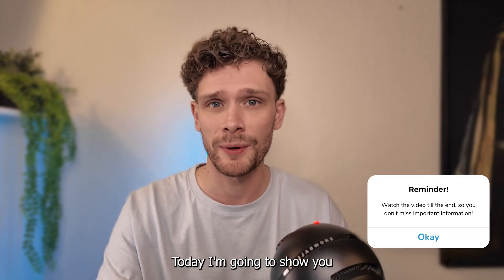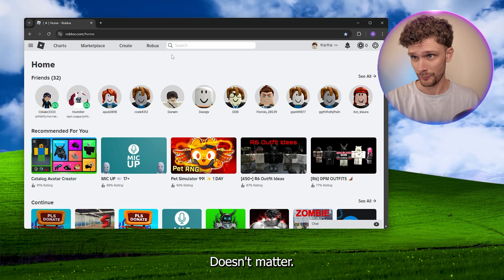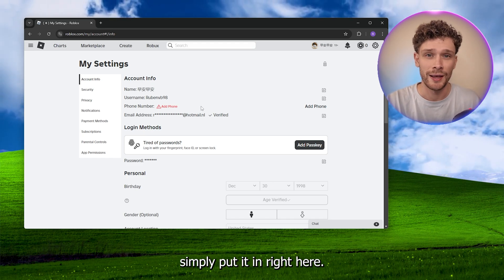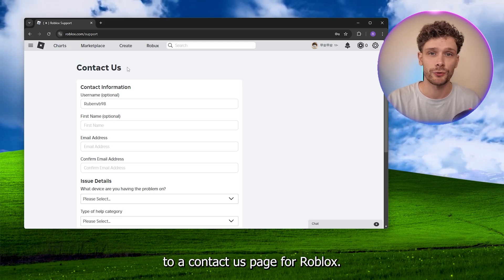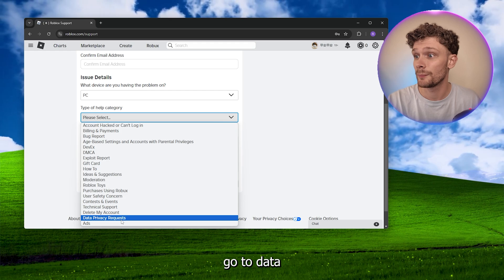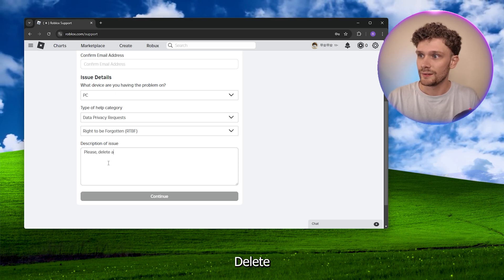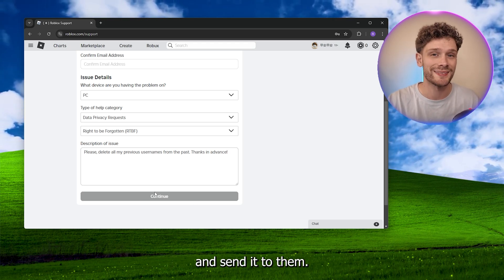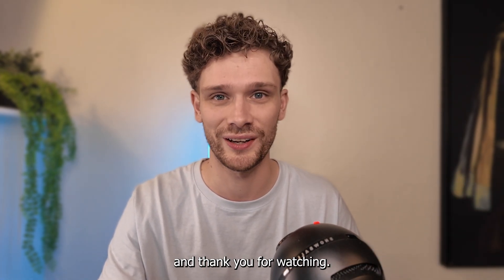How To Hide Previous Usernames Roblox (2024) - Easy Method!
Learn how to hide your previous usernames on Roblox with our comprehensive guide. This step-by-step tutorial will help you manage your account settings to ensure your past usernames are not visible to others. Discover the best methods for protecting your privacy, including changing your display settings and understanding Roblox's username history features. Whether you're concerned about privacy or simply want a fresh start, this guide will assist you in hiding your previous usernames on Roblox efficiently. Join us and take control of your Roblox profile today!